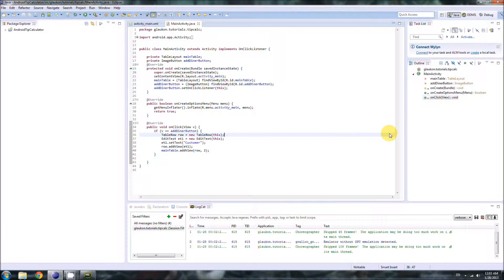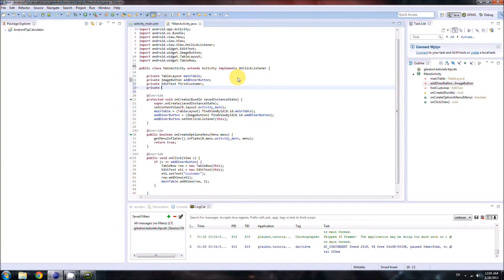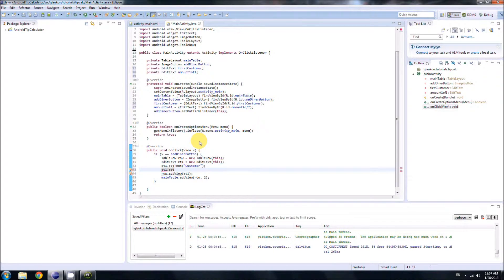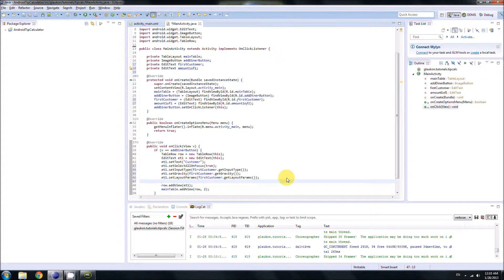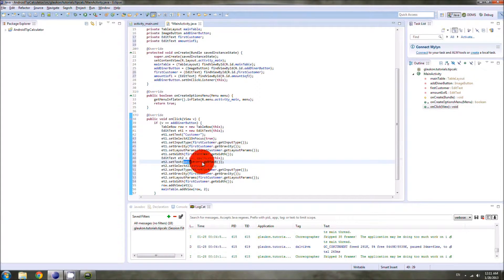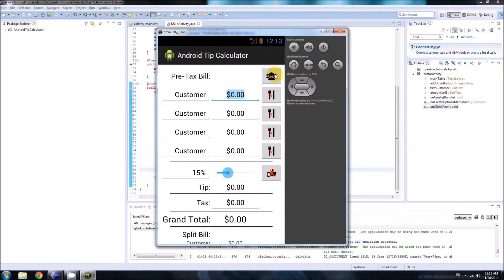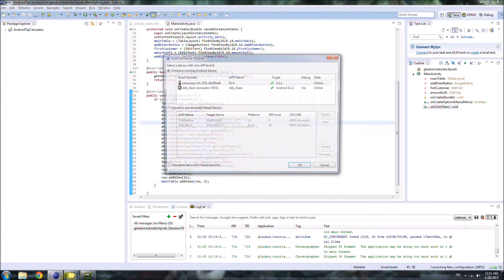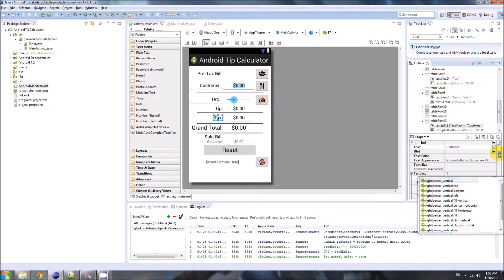Chapter 3: Java Part 3 - Android Tip Calculator Tutorial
Note: The Android Tip Calculator Tutorial has 3 parts:
1. Planning
2. User Interface
3. Java

This is one video in a series of Android app tutorials I will be making. We will go over, from start to finish, all aspects of Android app development. We will learn by actually creating functional, useful apps, and learn programming concepts and syntax as needed along the way. The apps will get progressively more complex as the series continues.

This first app is a tip calculator. It assumes little to no programming experience, and is a great way to get started building Android apps. It also assumes you have your computer all set up for Android programming already. If not, you can take a look at my Android Development Setup Tutorial, which you can find on my channel.

In this particular video, we speed it up a bit and start blasting through some Java. In about 15 minutes we improve addDinerButton's functionality significantly. As always, let me know if I'm going too slow or too fast, and if the volume is okay. Still playing around with that. And still haven't bought a new mic :(.